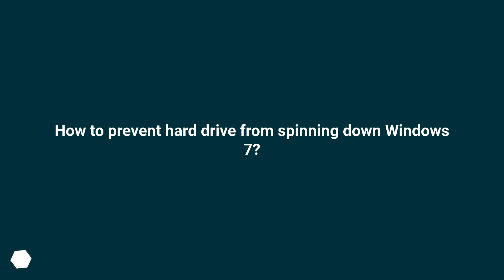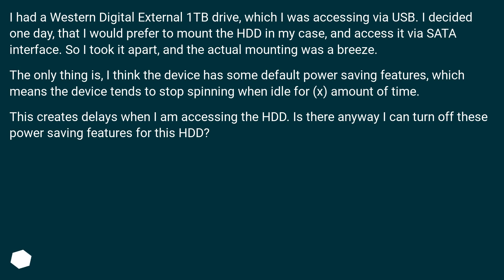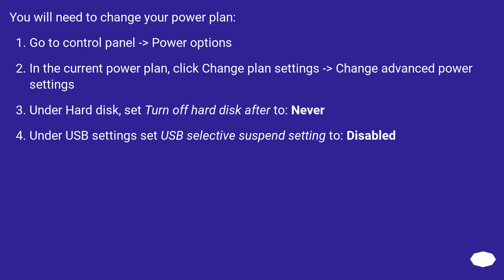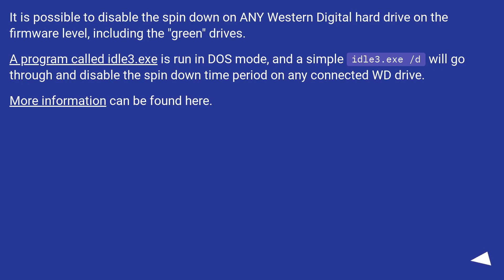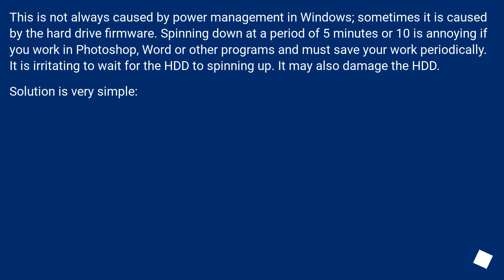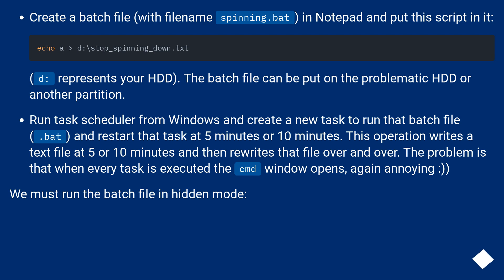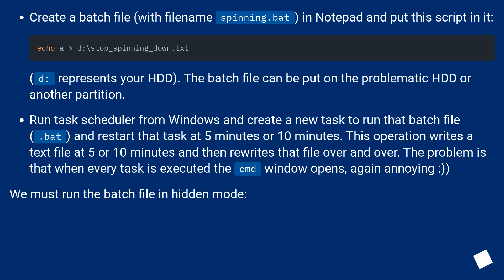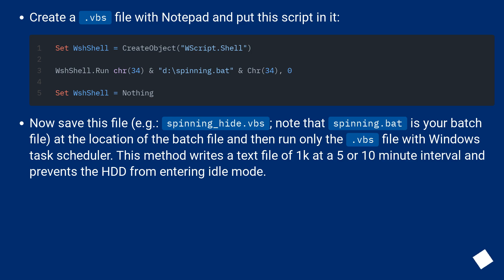How to prevent hard drive from spinning down Windows 7?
Chapters
00:00 Question
00:53 Accepted answer (Score 12)
01:11 Answer 2 (Score 13)
01:44 Answer 3 (Score 12)
02:19 Answer 4 (Score 12)
04:24 Thank you